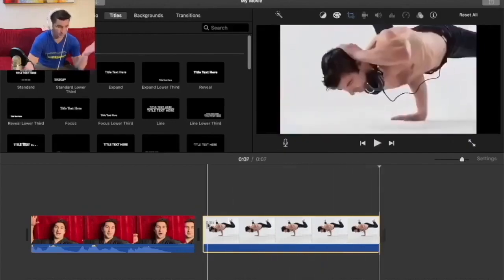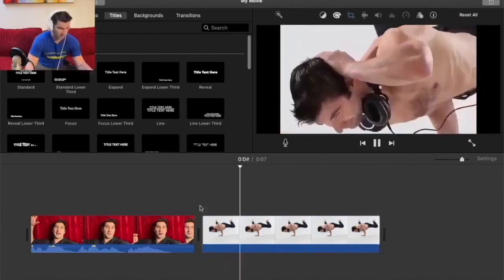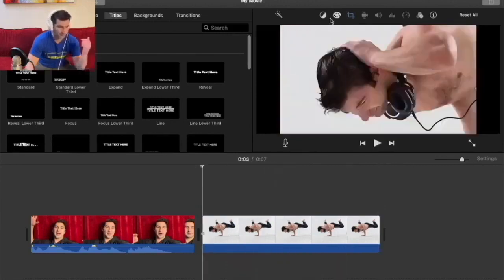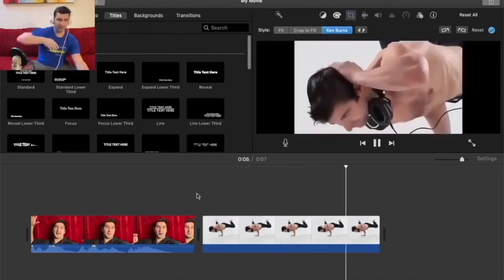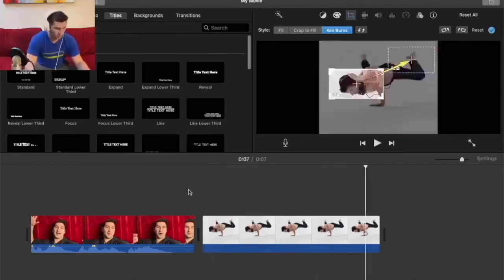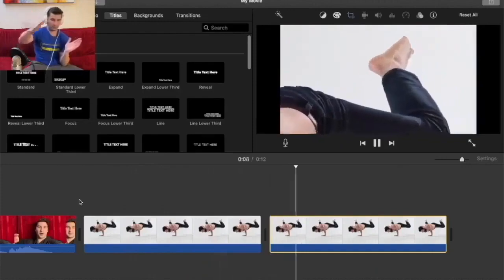Ken Burns Effect iMovie Tutorial - How to do the Ken Burns in iMovie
In this Ken Burns iMovie tutorial / Ken Burns Effect iMovie tutorial I show you how to quickly do a Ken Burns and why it's useful for your editing

$50,000:
$75,000:
$100,000:
$200,000:
$250,000:
$300,000:
$400,000:
$500,000:
$600,000:
$700,000:
$750,000:
$800,000:
$900,000:
$1,000,000: